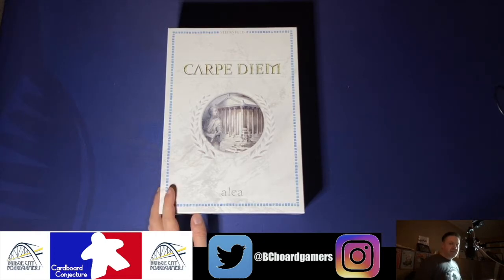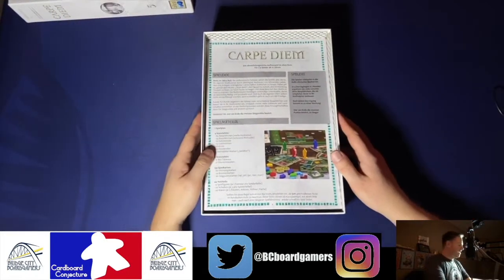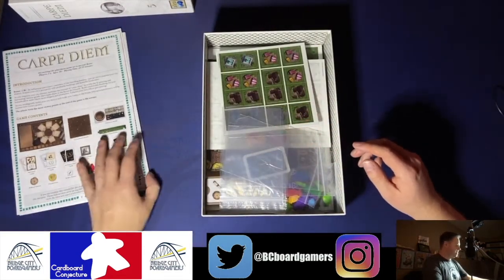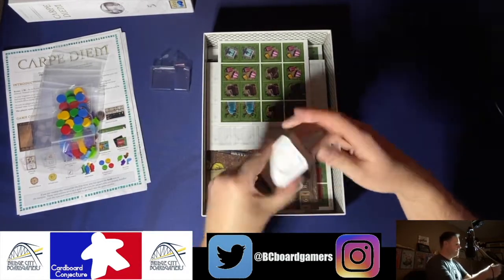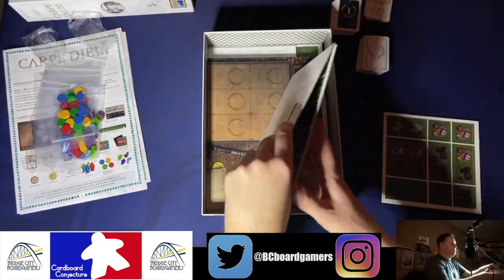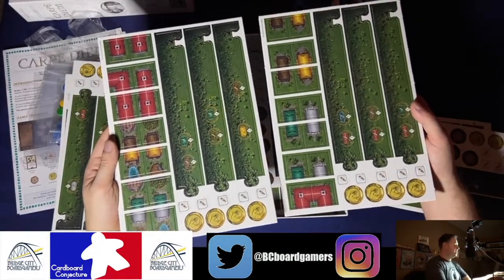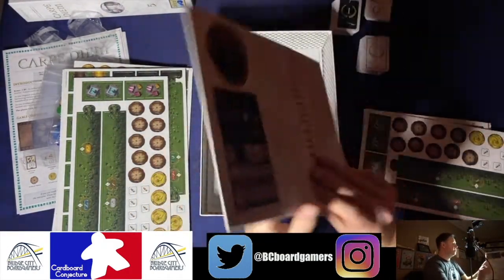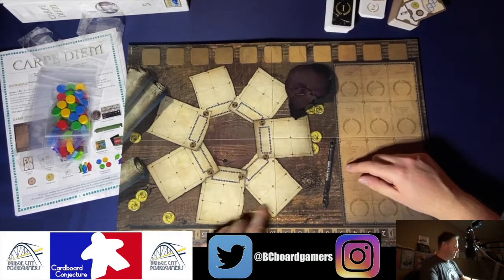"What's in the Box?" Carpe Diem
Join Ryan from Bridge City Boardgamers as he unboxes the latest edition of Carpe Diem designed by Stefan Feld, and published by Alea.